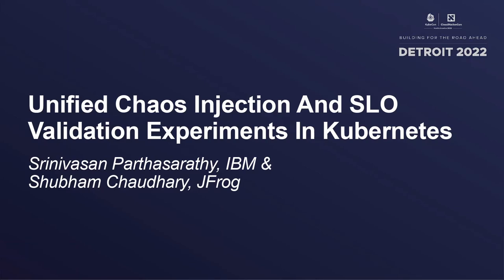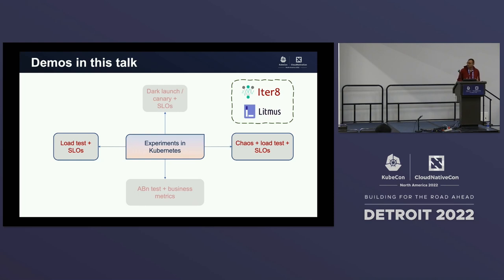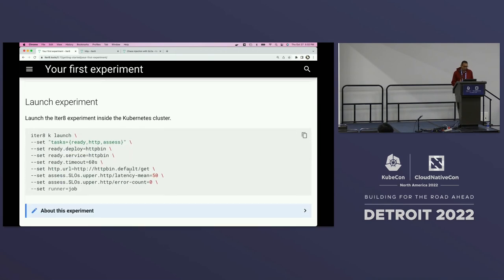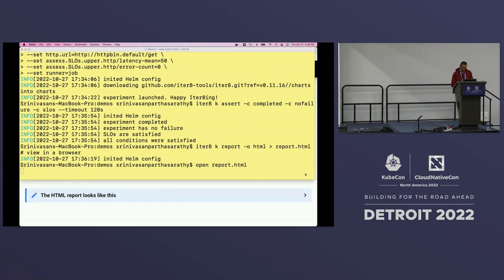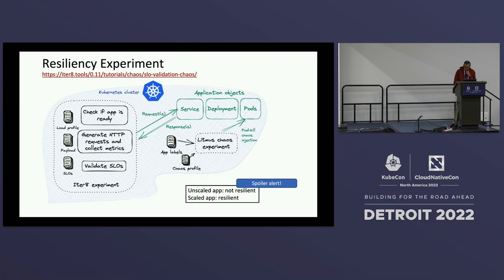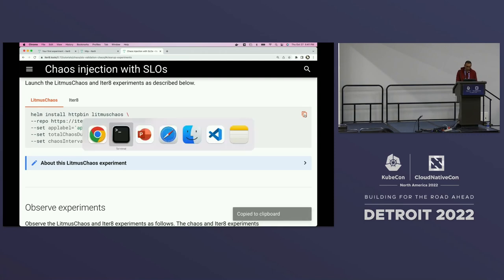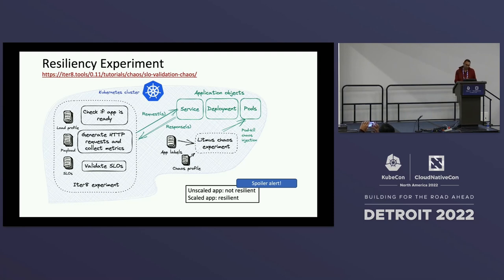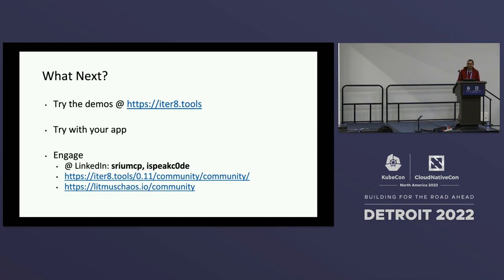Unified Chaos Injection And SLO Validation... - Srinivasan Parthasarathy & Shubham Chaudhary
Unified Chaos Injection And SLO Validation Experiments In Kubernetes - Srinivasan Parthasarathy, IBM & Shubham Chaudhary, JFrog

Speakers: Srinivasan Parthasarathy, Shubham Chaudhary
You have a principled process for releasing your Kubernetes app that involves load testing, benchmarking and validation of service-level objectives (SLOs). But, will your app perform well when your cluster is subject to compute, memory, i/o, or network stress? In this talk, we will explore a novel approach that combines chaos injection for probing weaknesses in your Kubernetes infrastructure, with load testing, benchmarking and performance validation with SLOs for your app. The core thrust of our approach will be flexibility combined with simplicity. Your app may be cluster-local or externally exposed, may implement an HTTP or a gRPC endpoint, may have been specified using built-in or custom Kubernetes resources, may use any type of horizontal or vertical autoscaling, may use any CD/GitOps process for deployment, and you may be interested in probing your cluster by injecting compute, memory, i/o, network, or any other types of chaos. Regardless of these variations, this talk will demonstrate a dead simple way to automatically launch the unified “chaos + performance validation" experiment whenever the app is updated, and automatically notify an event receiver with metrics and SLO validation results once the experiment is completed.